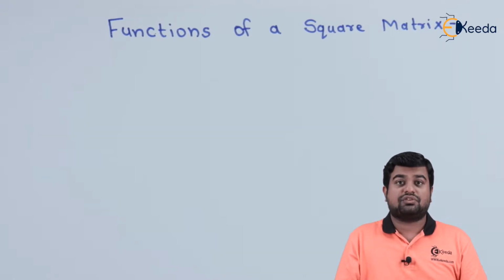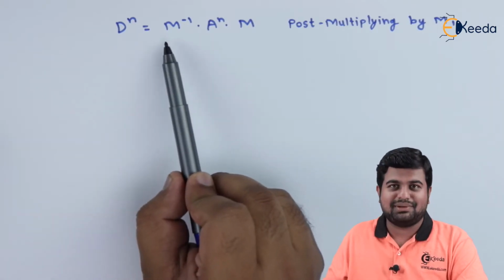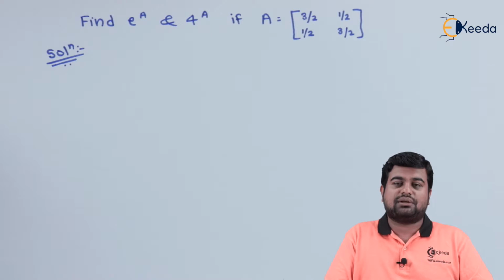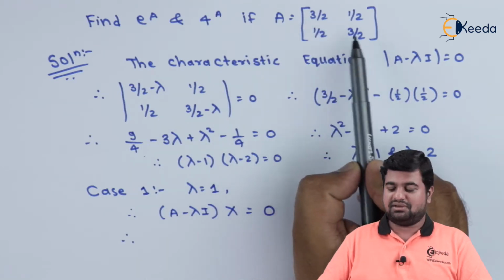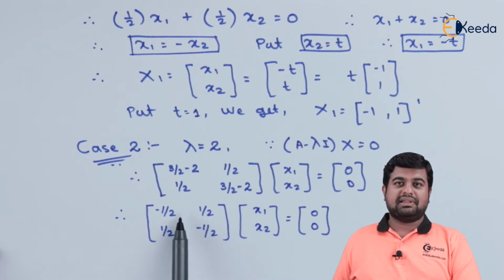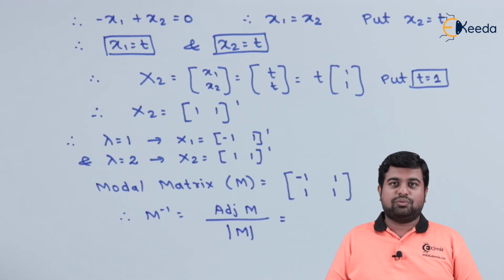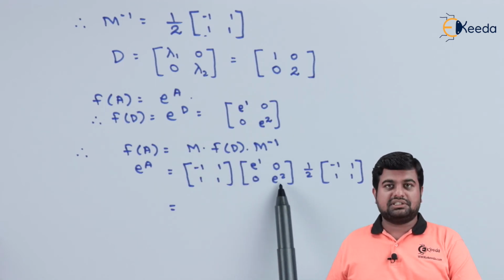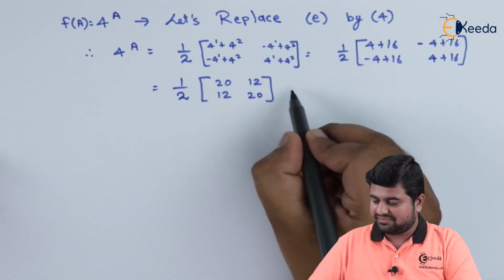Function Of A Square Matrix